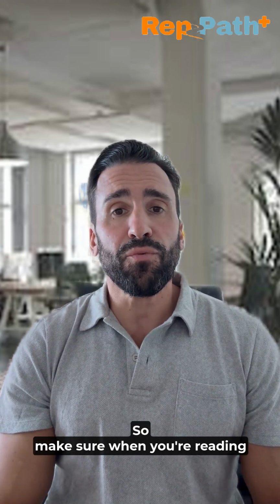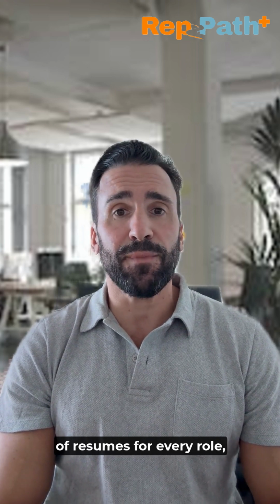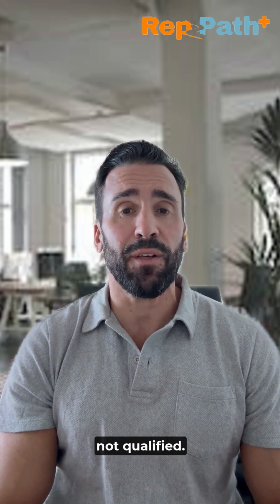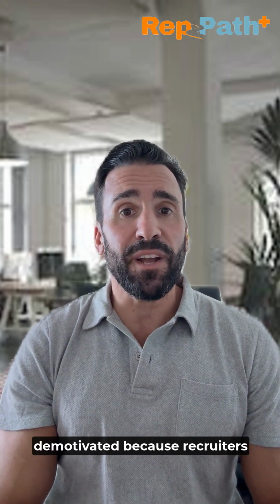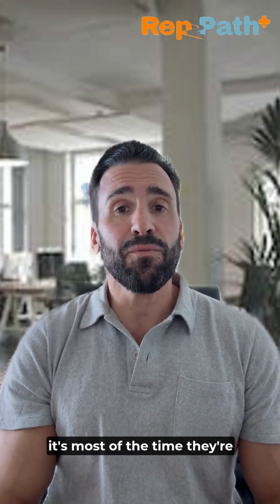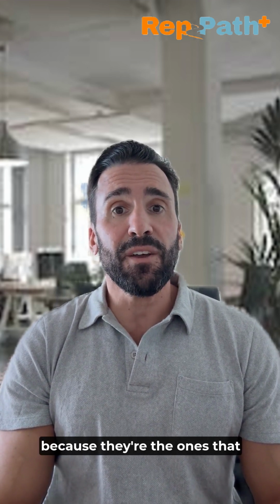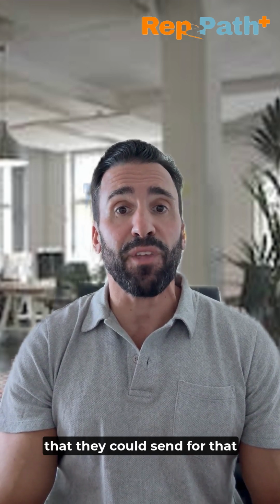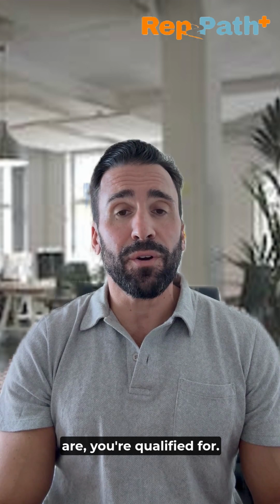Interview Preparation - Medical Sales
Learn the right approach about interview preparation for a medical sales role.
- Applying to the roles you're qualified for.
- Listing reasons why you're a fit.
- Networking.
- Contacting reps before meeting their manager.